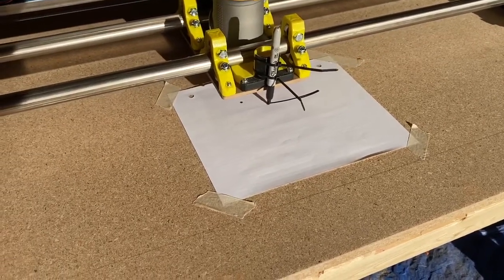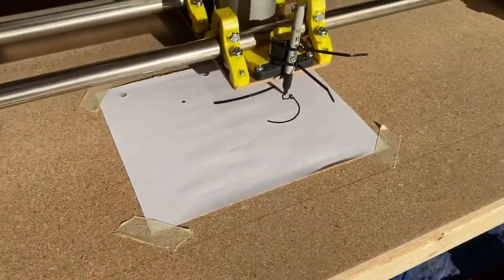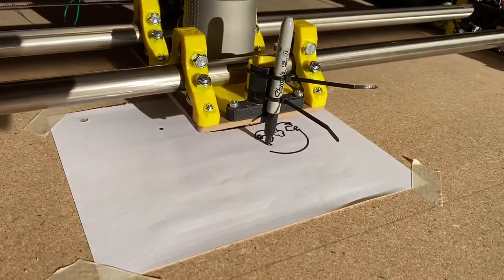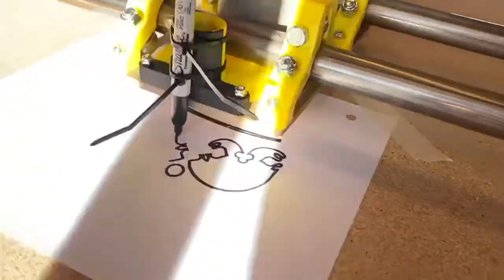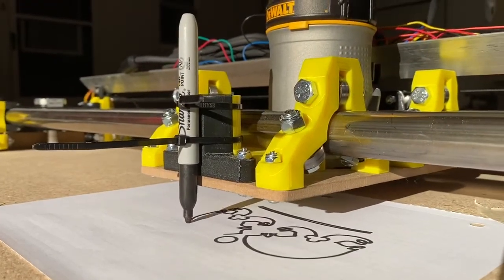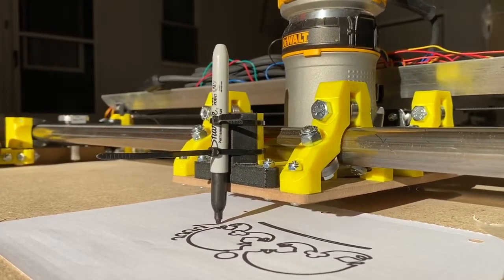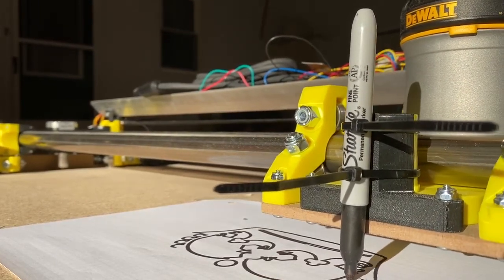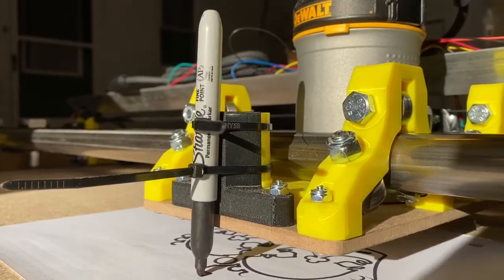MPCNC Lowrider 2 First Program Crown Test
Guest starring Dad, using the MPCNC Lowrider 2 for the first time to test out the how well we did. It worked! Not perfect but works for us. We'd soon find out how much we didn't know about how a CNC works when metal finally hits wood but we at least got a nice picture for the fridge.